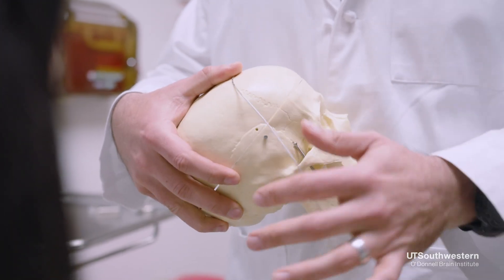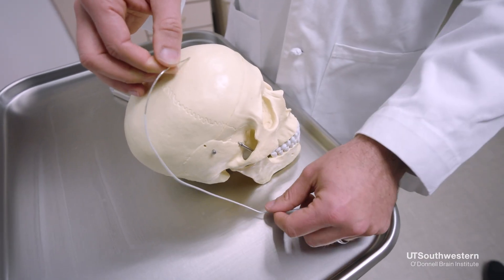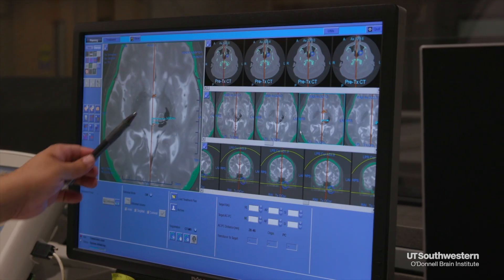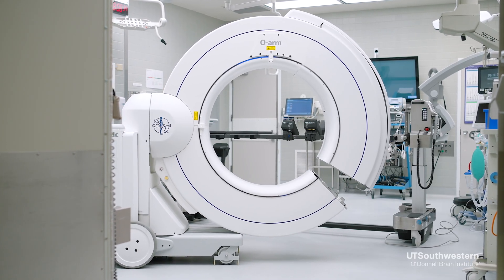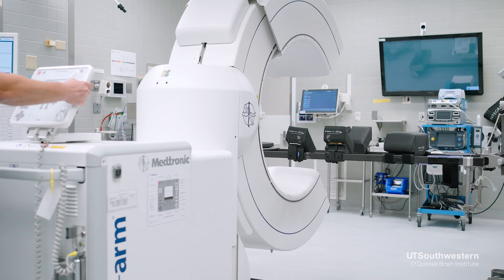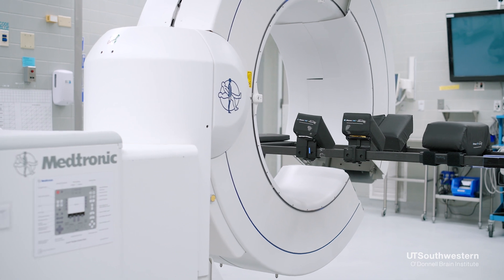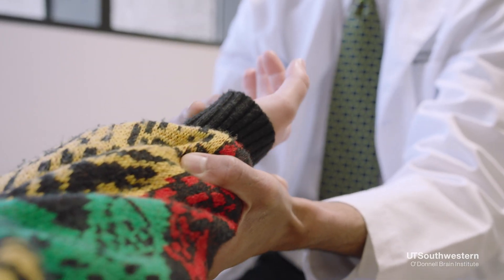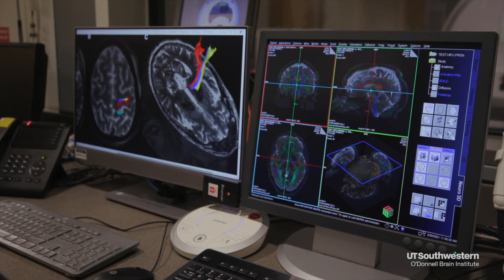Deep Brain Stimulation, What are the different surgical options for movement disorders?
Srinivas Chivukula, M.D., Ph.D., explains the surgical options for movement disorders.